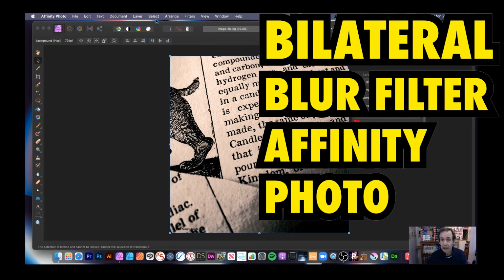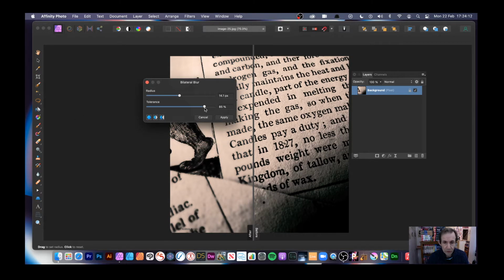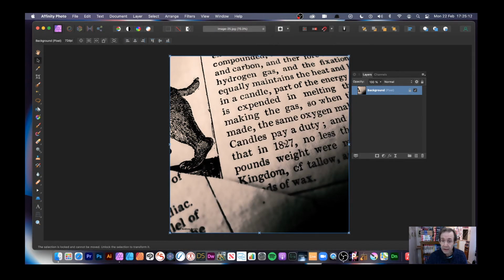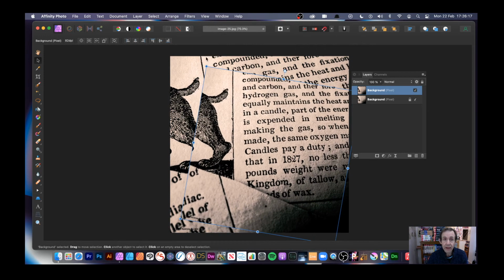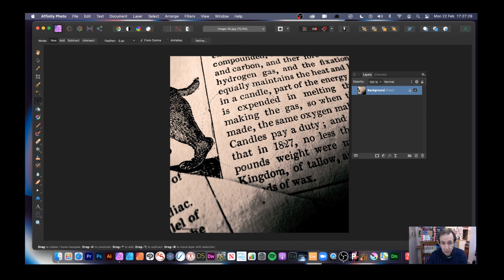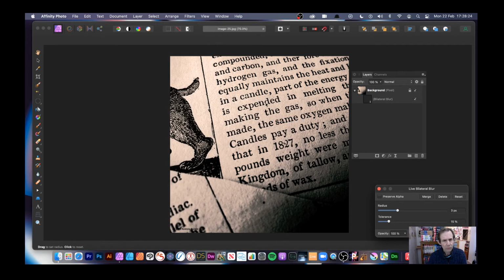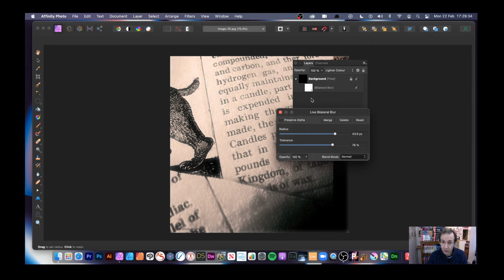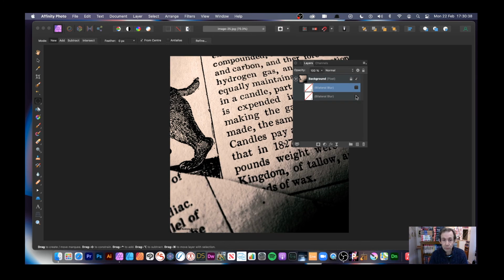Bilateral Blur Filter in Affinity Photo | How To Guide | Graphicxtras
Bilateral Blur Filter in Affinity Photo How To Guide - Noise reduction using the Bilateral filter as well as using it with the live filter layers and also selections and also layers and color channels.